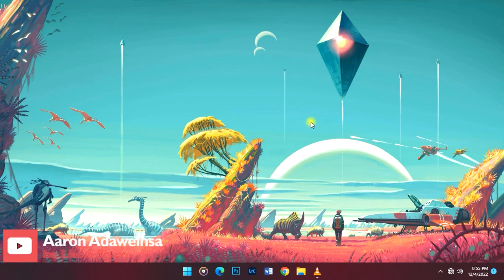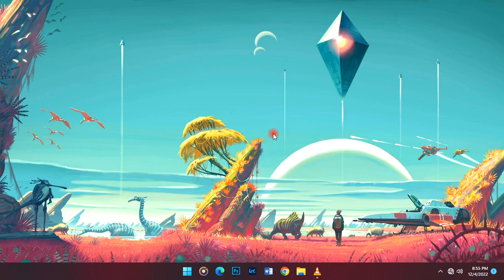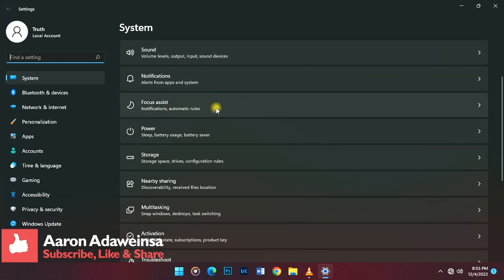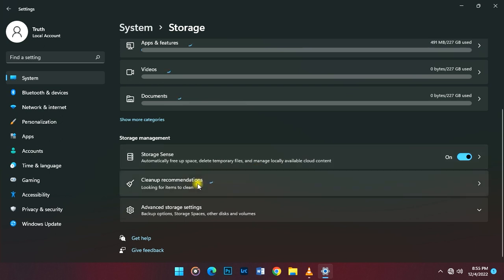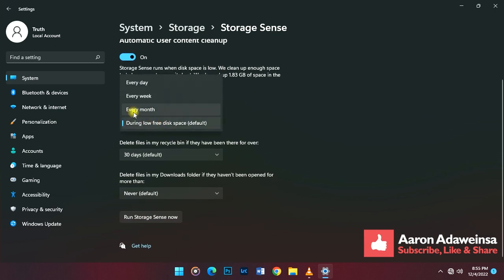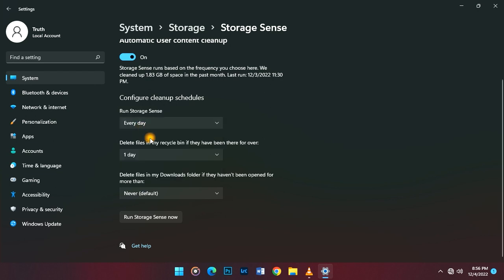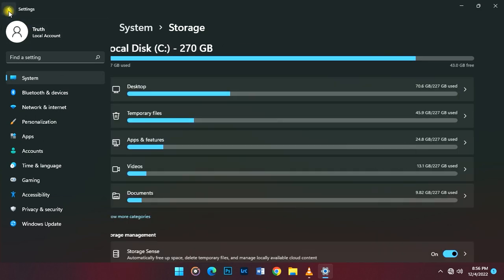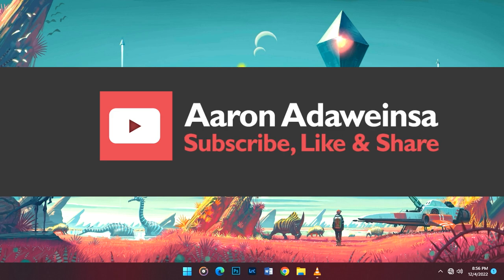How To Clean Junk Automatically In Windows 11/10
Looking to get your computer clean and organized in no time? Check out this tutorial on how to clean junk automatically at bootup in Windows 10 and 11!

In this tutorial, we'll show you how to clean junk automatically at bootup in Windows 10 and 11 using a built-in Windows feature. This tutorial is simple to follow and will help you get your computer clean and organized in no time!

This video is a short and simple Information about a Powerful Tool in windows which will clean your Windows Junk Files whenever you bootup your PC.

Fix Lag in FIFA 23